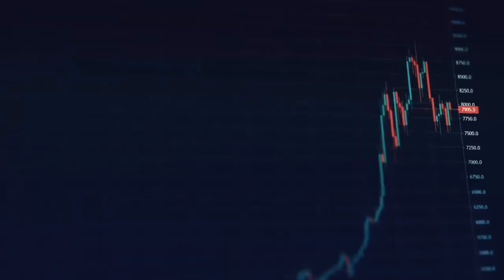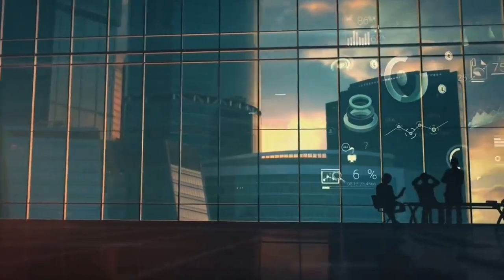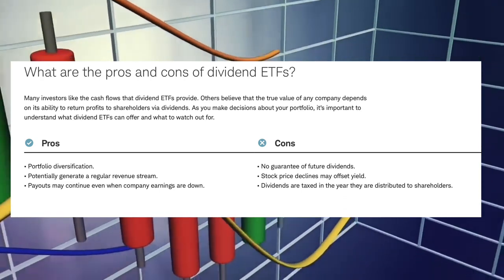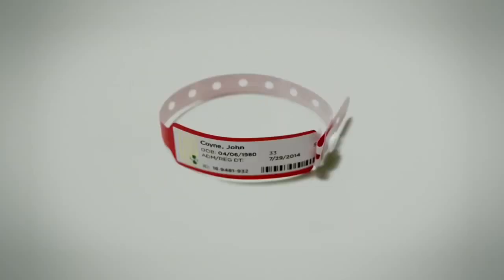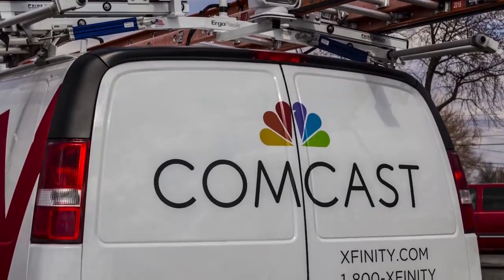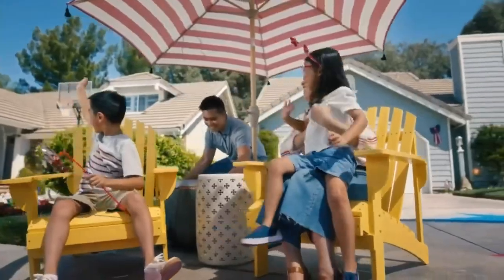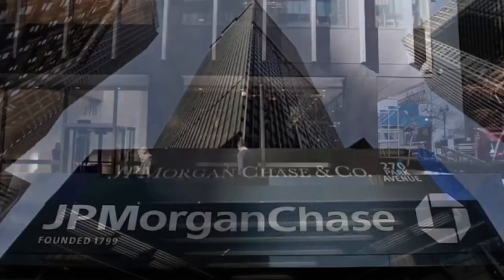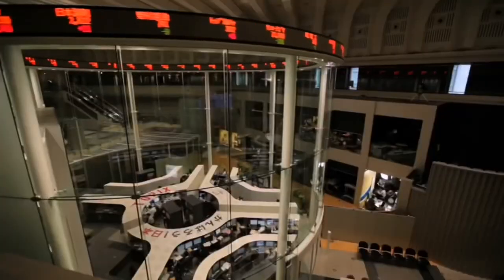VYM ETF Stock Review | Vanguard High Dividend Yield ETF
Vanguard VYM ETF Stock review (vanguard high dividend yield index fund). ETF investing US - is it the best index fund to buy for passive dividend income. In this video I’m going over everything you need to know about the vanguard high dividend yield index fund VYM ETF listed on the new york stock exchange. We will go over the VYM ETF factsheet including the VYM management fee, the high dividend yield index the ETF tracks, VYM dividend yield, payment frequency and the VYM ETF performance, share price and VYM stock price. I will also go over the top 10 holdings in the fund as these typically make up the largest portion of the weightings and resulting performance of the ETF overall. It is always crucial to understand what you actually own in these ETF’s before buying them.

*None of this material is meant to be construed as investment advice, it's for education purposes only. The video is accurate as of the posting date but may not be accurate in the future.*